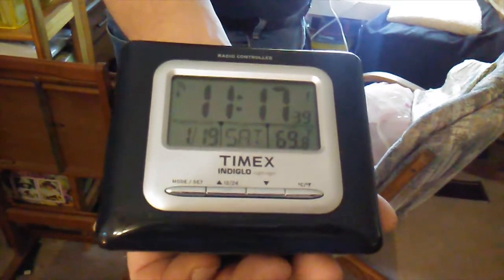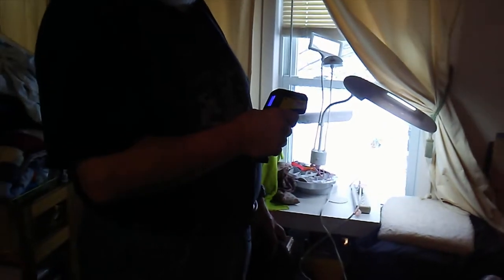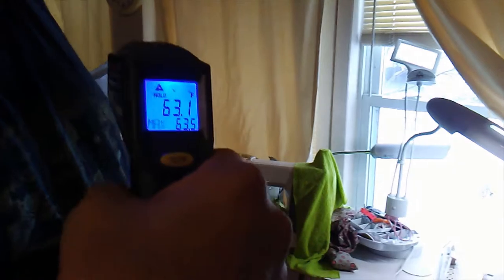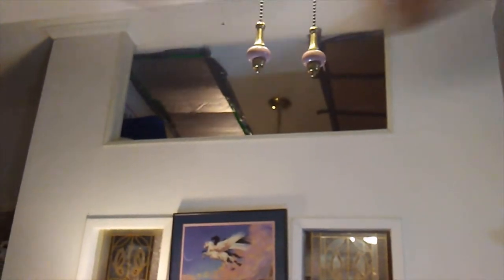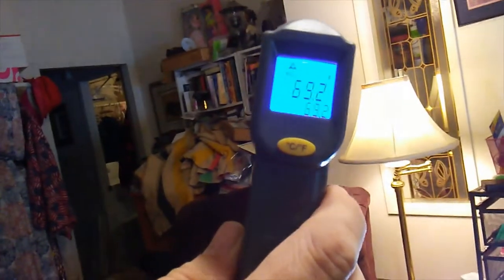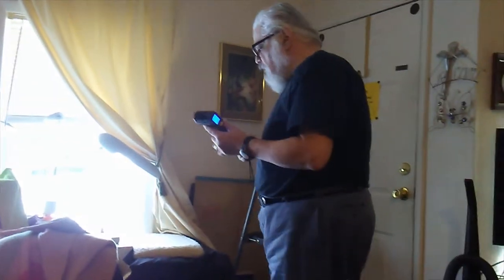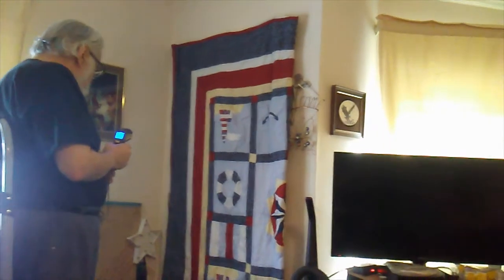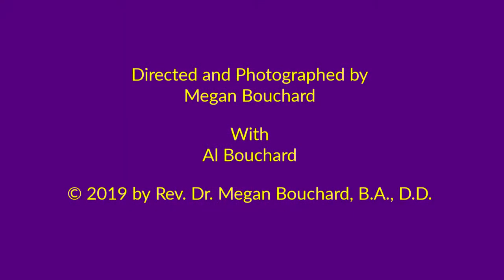We Are Weatherproofing Our 1987 Mobile Home cheaply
Being a product of the 50's I learned how to make simple weatherproofing products to warm up our home. It is below zero here in Michigan and will be for the month, so we needed to warm up fast. We have a 1987 manufactured home.